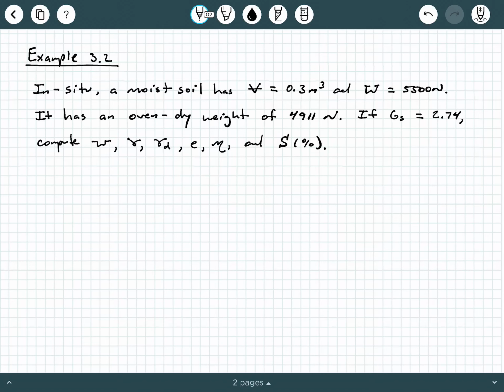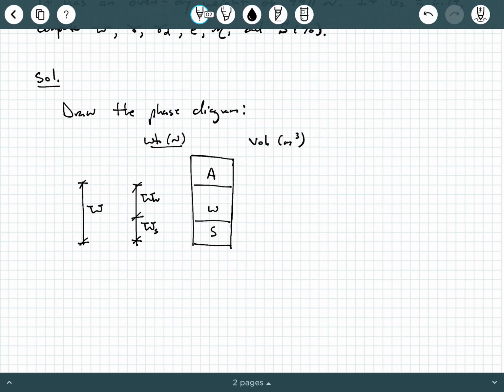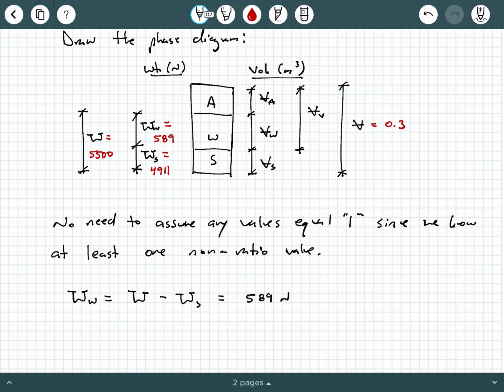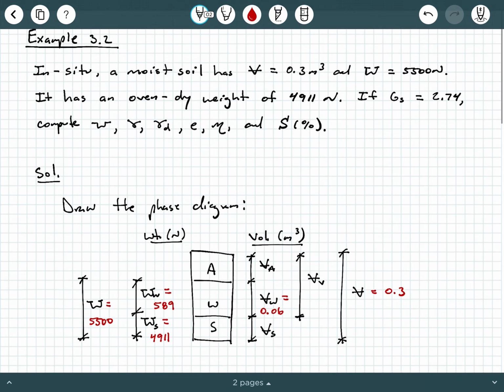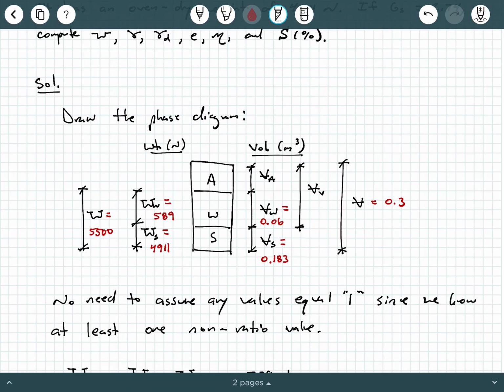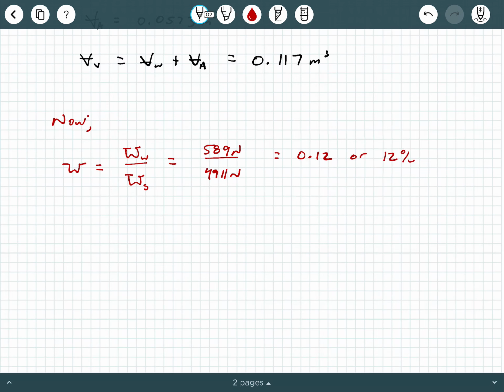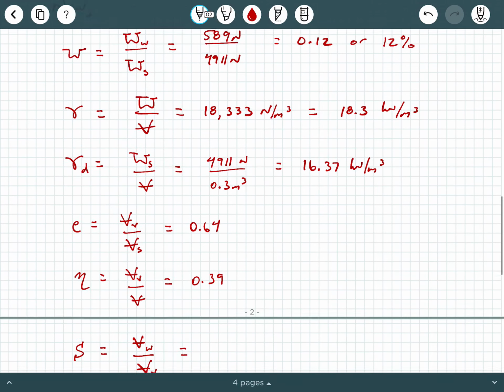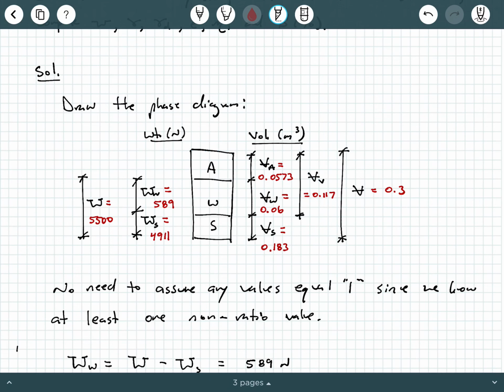Soil Mechanics Phase Diagram Example 2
I made this video a few years back for my undergraduate Soil Mechanics course.  I solve Example 3.2 from the Fundamentals of Geotechnical Engineering textbook (5th ed) by Das and Sivakugan using a phase diagram.  I solve this differently that what is shown in the textbook.

Reference:  Fundamentals of Geotechnical Engineering textbook (5th ed) by Das and Sivakugan